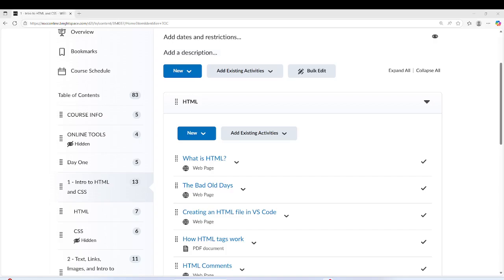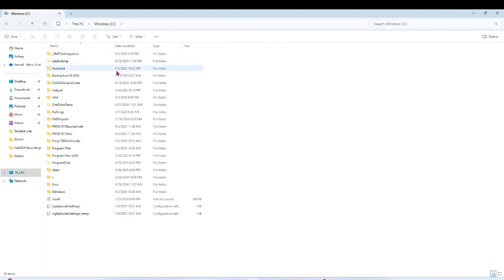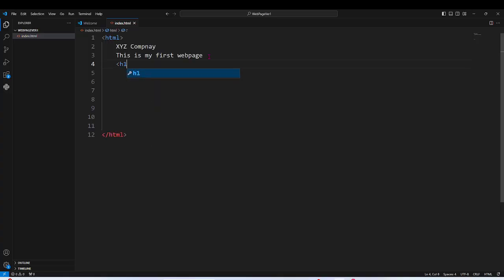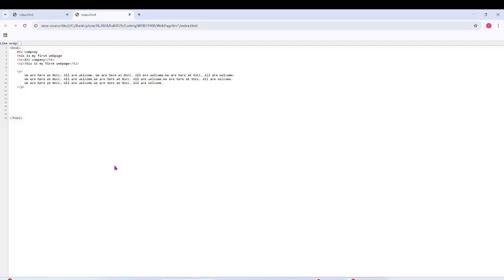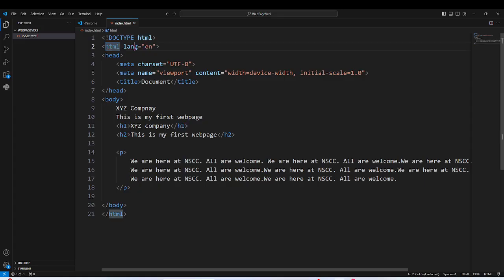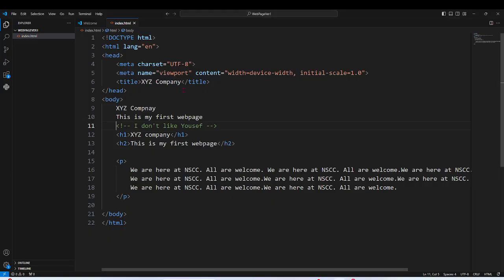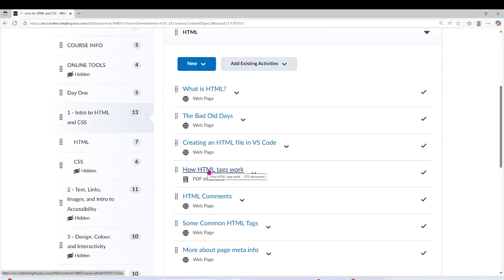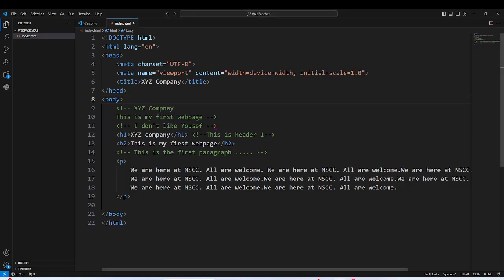1 Fall2025 WEBD1000 Introduction To HTML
This is introduction to HTML coding.